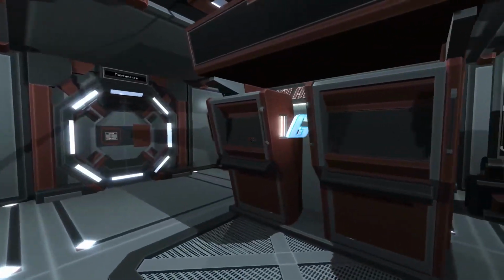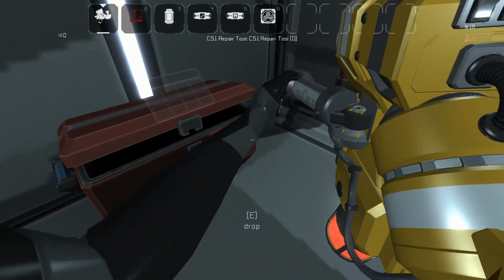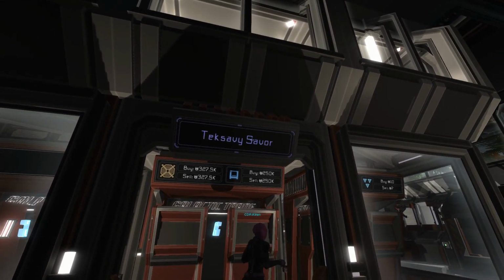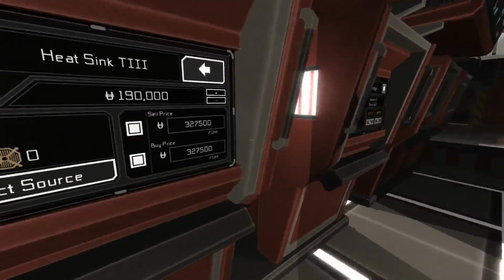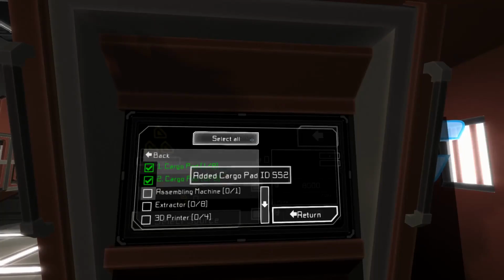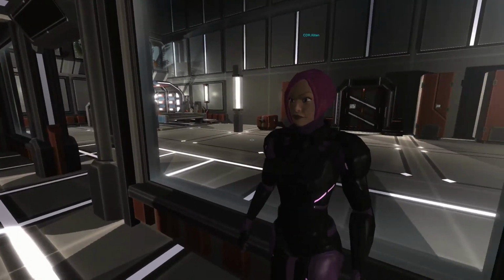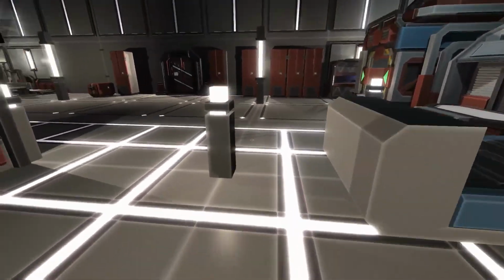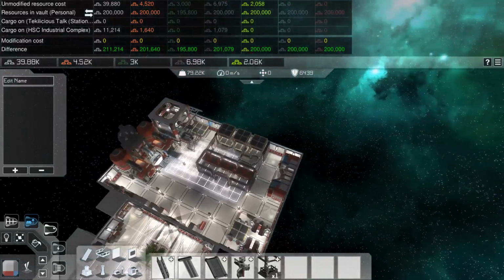Interstellar Rift e0.1.48 - Tekilicious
We take a look at:
- New item crate and lockers
- Player-owned stores
- Ship modification improvements

And talk about:
- New Disruptor, Missile, and Anti Warp Drones
- Ship modification improvements